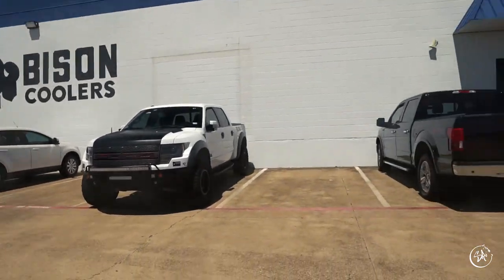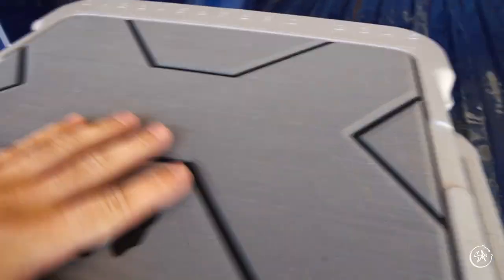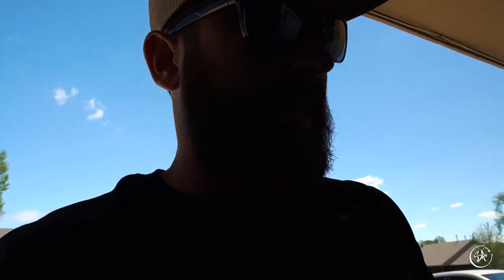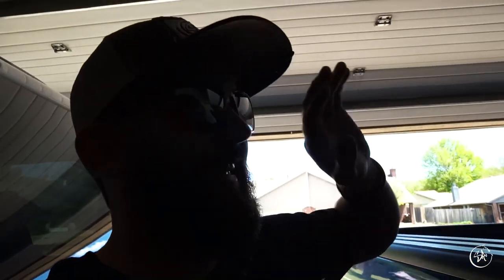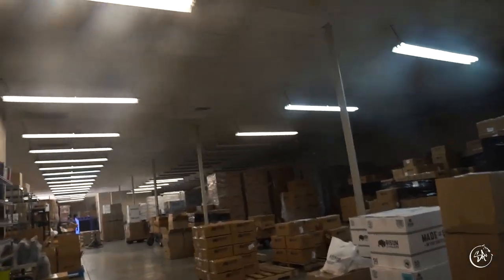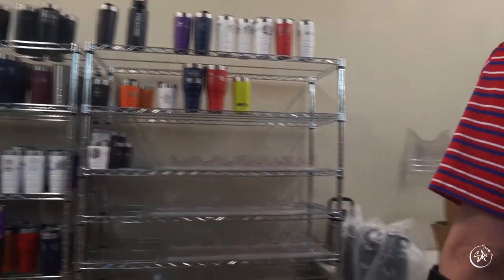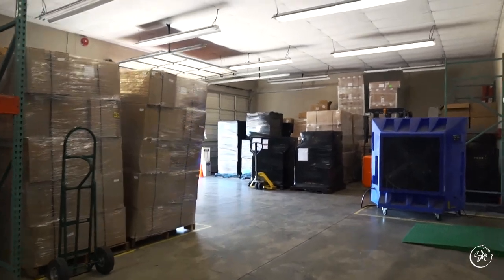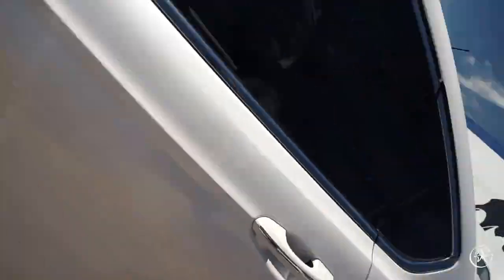Bison Cooler 25Q!! and Bison HQ tour!! (New Sponsor!!)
So blessed to be apart of a great team and company!! The staff is great and super welcoming!! I cannot thank Bison Coolers enough!
They make a great product right here in the USA! if yall get the chance check them out!!  The reason i went with the small cooler is because it fits right between my consoles on my boat, they make much bigger coolers and i plan on buying one in the future!!